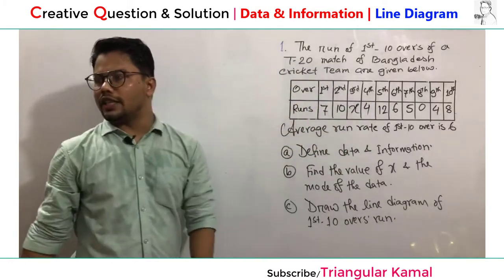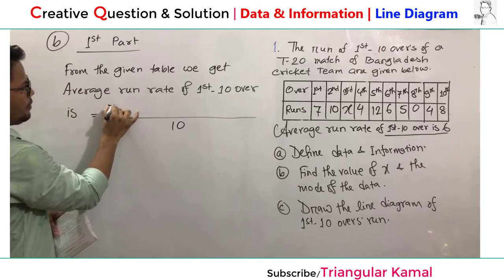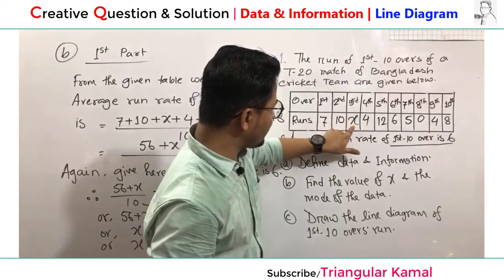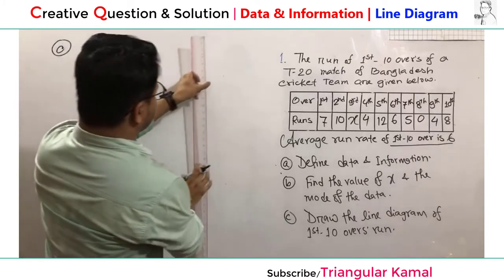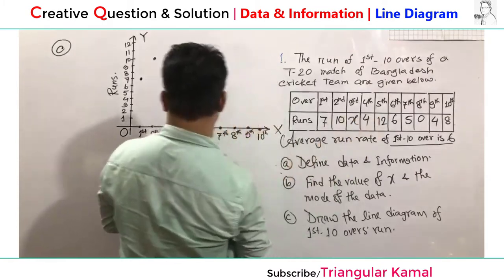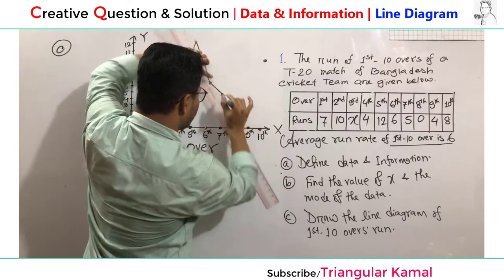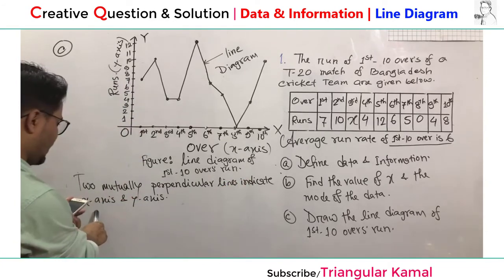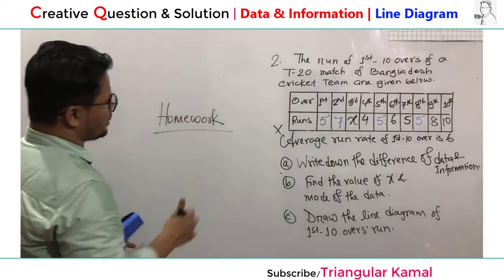Data and Information | Creative Question | Arithmetic Mean, Median, Mode | Line Diagram | Math 6 Ch8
Data and Information is one of the most leading topics in mathematics.  Each and every exam we always want to get full marks in Data & Information based creative question. But few common mistakes are the obstacle of getting 10/10! If we can identify and learn these silly mistakes we may get full marks easily.
We always try to ranked up your math score by teaching different tricks and hacks in Math. If you see our academic contents step by step Insha-Allah you can overcome your Math anxiety.

Today we're going to discuss Creative Question on Data and Information. It's academic content for the students of Std 6-7 (English Version).

Basic Discussion:
Data and Information is one of the most important topic in academic level for students of mid and advance level. Here we will briefly discuss about data and information.

Data is a raw and unorganized fact that required to be processed to make it meaningful. Data can be simple at the same time unorganized unless it is organized. Generally, data comprises facts, observations, perceptions numbers, characters, symbols, image, etc.

Data is always interpreted, by a human or machine, to derive meaning. So, data is meaningless. Data contains numbers, statements, and characters in a raw form.

Information is a set of data which is processed in a meaningful way according to the given requirement. Information is processed, structured, or presented in a given context to make it meaningful and useful.

It is processed data which includes data that possess context, relevance, and purpose. It also involves manipulation of raw data.

Information assigns meaning and improves the reliability of the data. It helps to ensure undesirability and reduces uncertainty. So, when the data is transformed into information, it never has any useless details

KEY DIFFERENCE
Data is a raw and unorganized fact that is required to be processed to make it meaningful whereas Information is a set of data that is processed in a meaningful way according to the given requirement.
Data does not have any specific purpose whereas Information carries a meaning that has been assigned by interpreting data.
Data alone has no significance while Information is significant by itself.
Data never depends on Information while Information is dependent on Data.
Data measured in bits and bytes, on the other hand, Information is measured in meaningful units like time, quantity, etc.
Data can be structured, tabular data, graph, data tree whereas Information is language, ideas, and thoughts based on the given data.

Regards,
Md. Kamal Hossen
Founder, Triangular Kamal Academy.